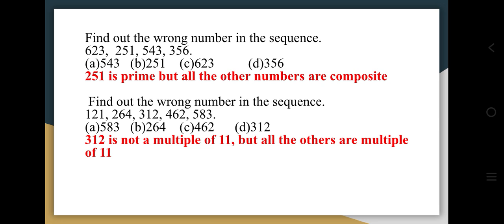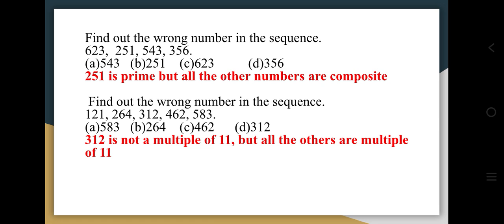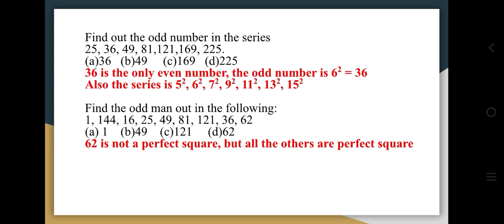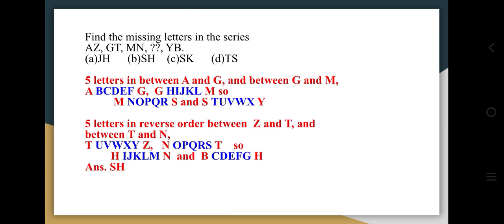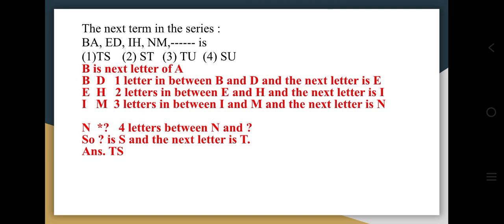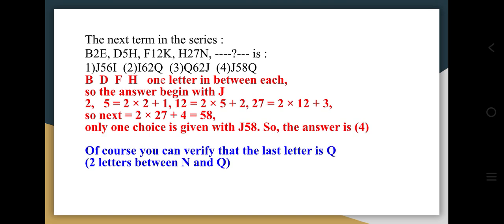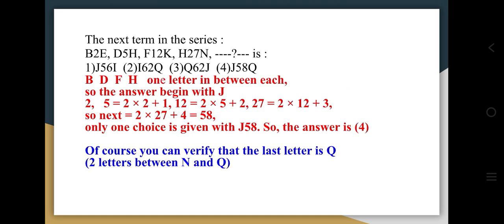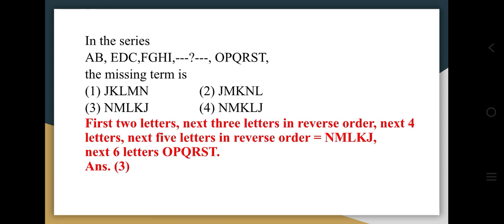Alphabet series - Quantitative Aptitude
Alphabet Series problems are there in all the competitive examinations.
Some of the Alphabet series problems are discussed in this initiative.